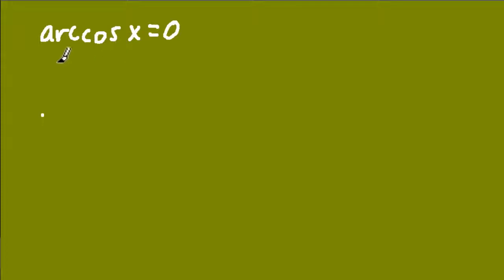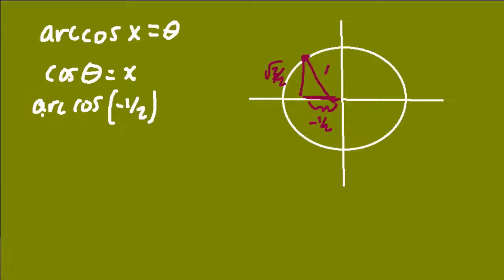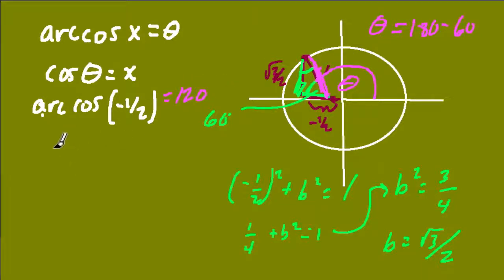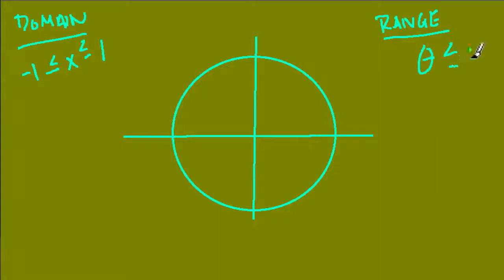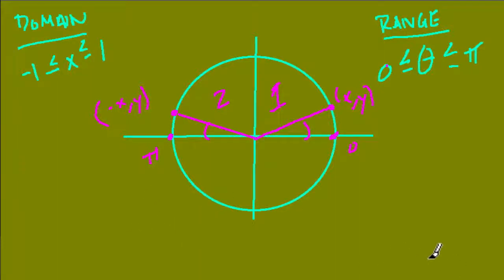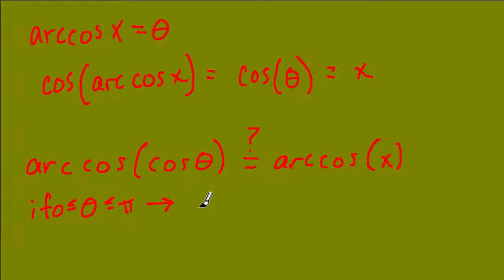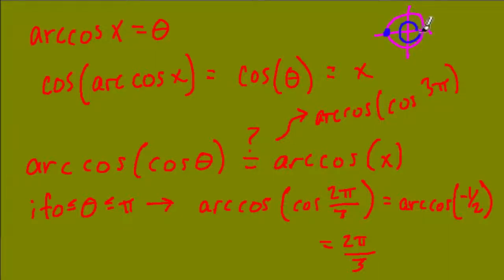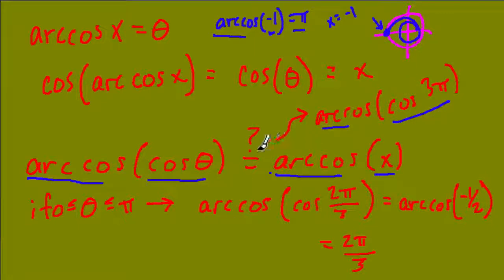arccos inverse trig function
an intro to the arc cosine